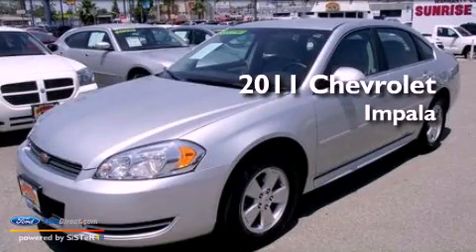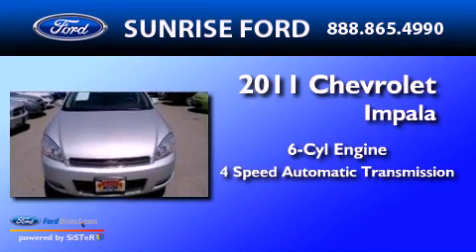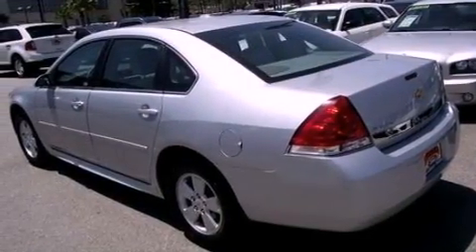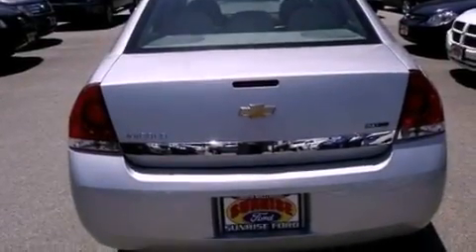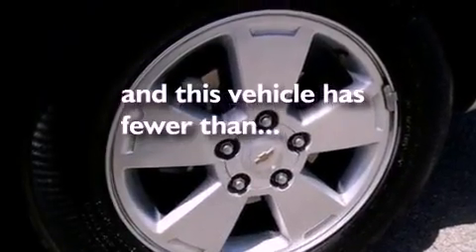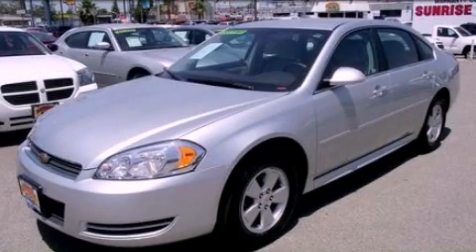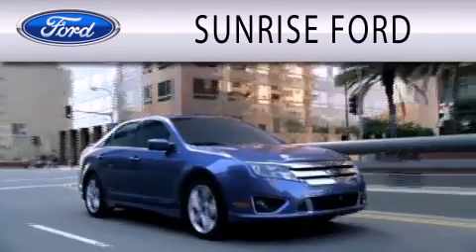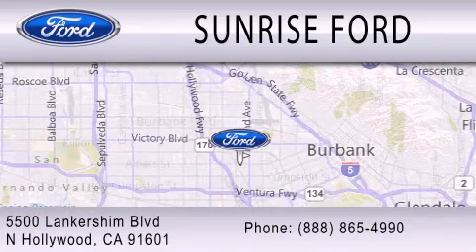2011 Chevrolet Impala North Hollywood CA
Year : 2011
 Make : Chevrolet
 Model : Impala
 Engine : 3.5L V6 12V MPFI OHV FLEXIBLE FUEL
 Trans . : 4-SPEED AUTOMATIC
 Exterior : SILVER ICE METALLIC
 Miles : 22,818
 Interior : GRAY
 Stock : B18815PR